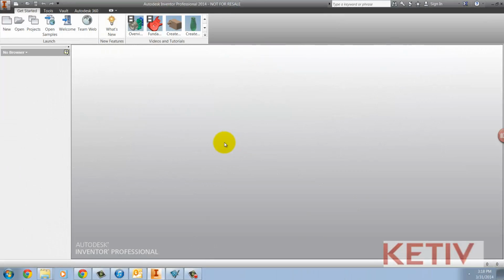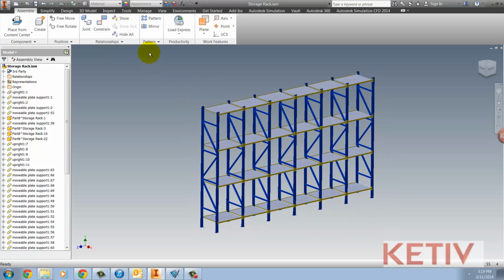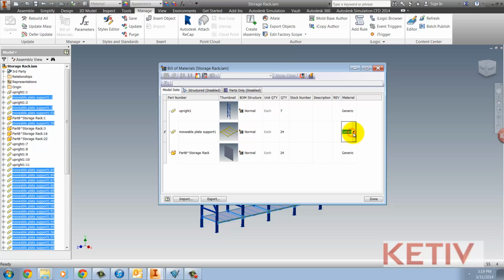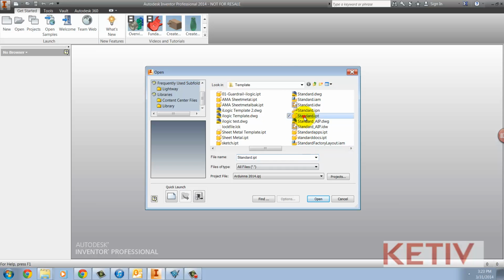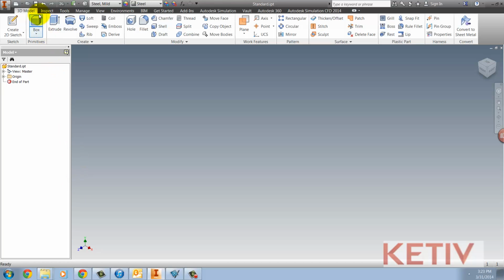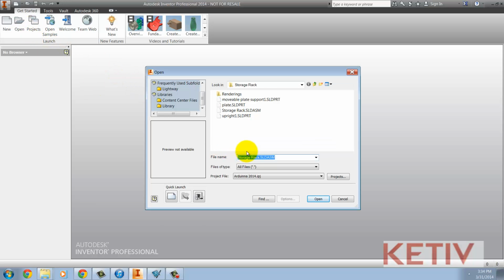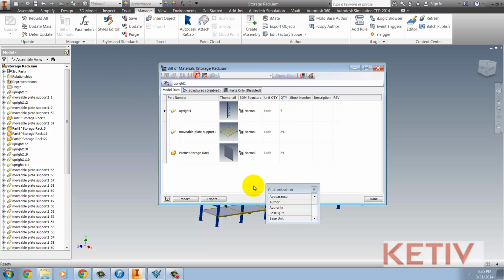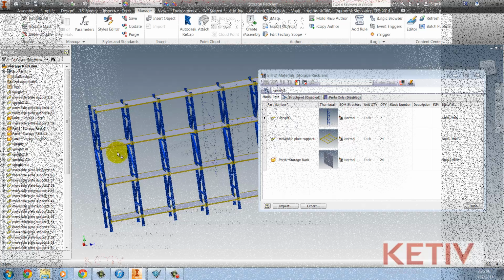How to Set Component Material on Import in Autodesk Inventor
Jonathan Landeros shows a technique to set the materials of imported files inside of Autodesk Inventor.